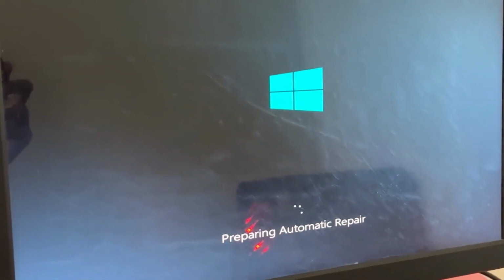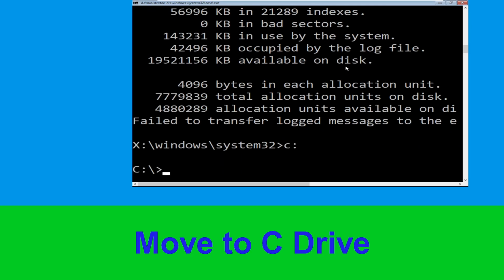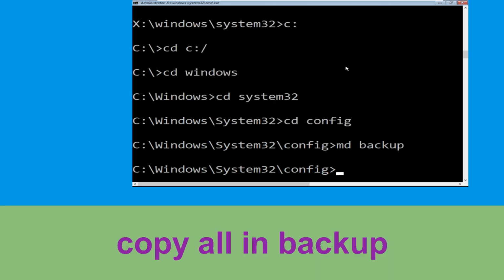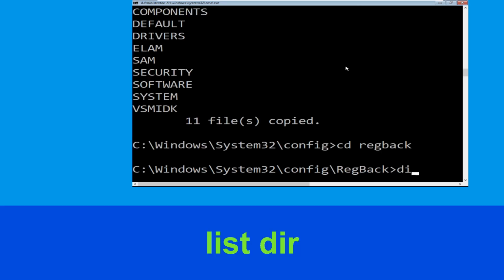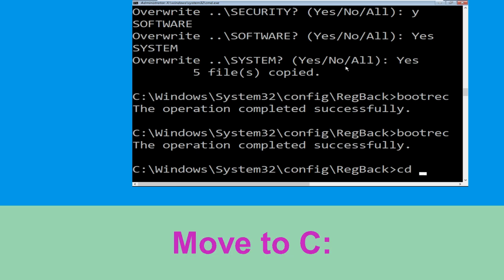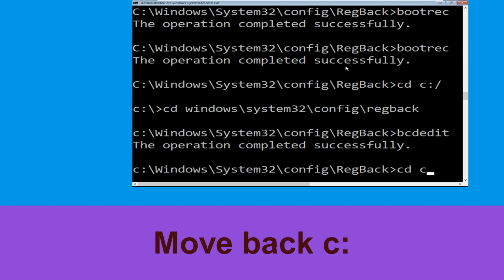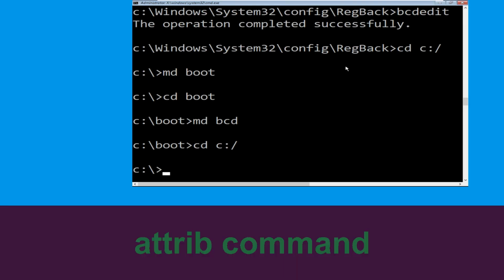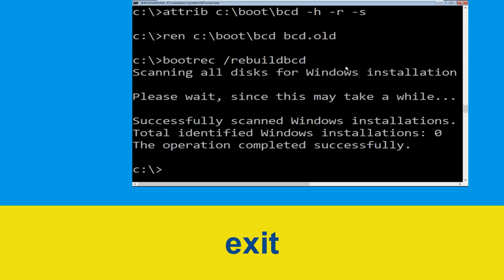Fix Error Code 0x00000037 Windows 10 Blue Screen Error